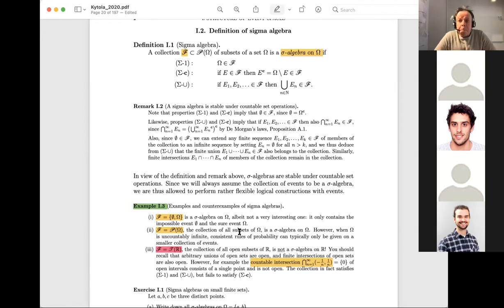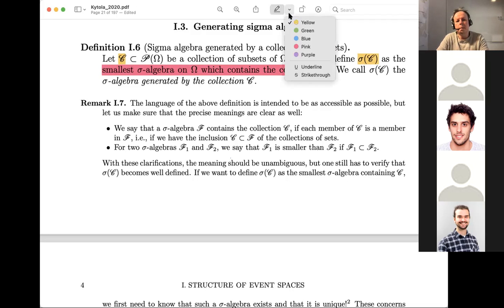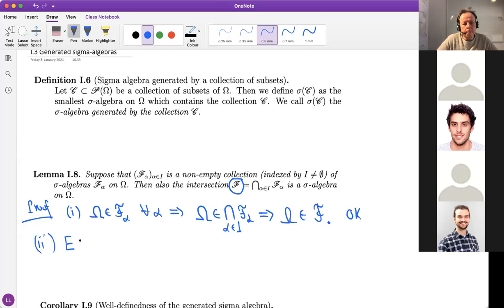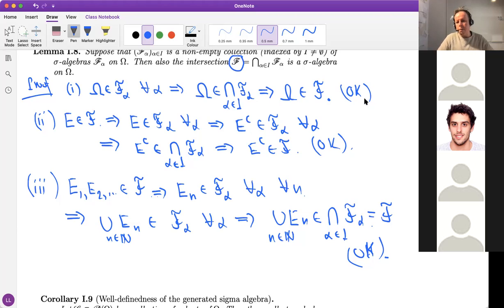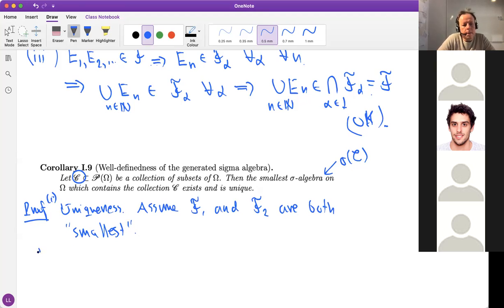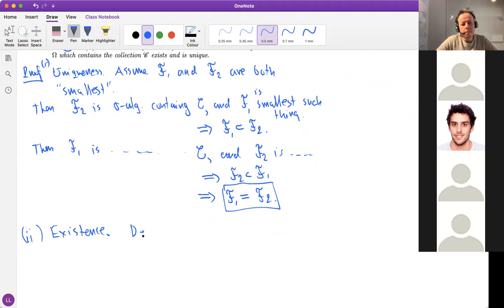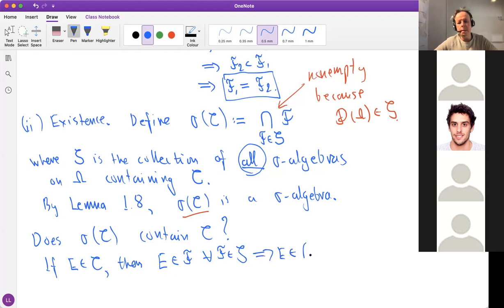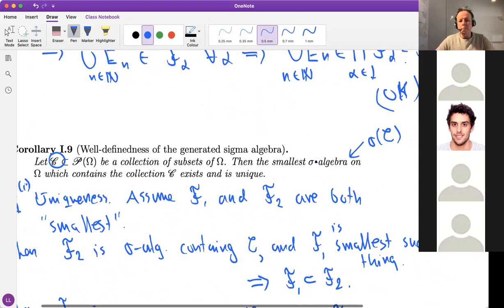L01 6 Generating sigma-algebras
An abstract method of defining a sigma-algebra containing the members of any particular set family.